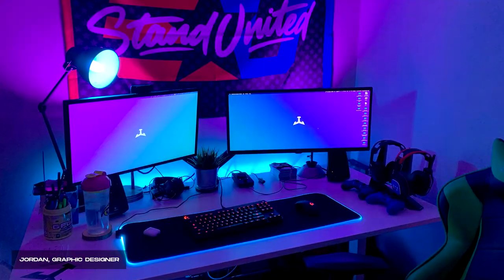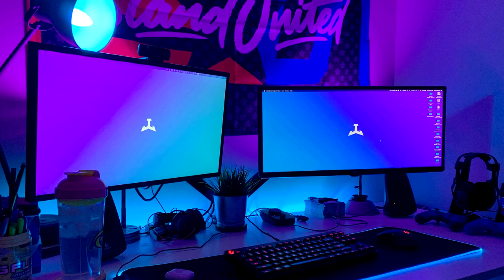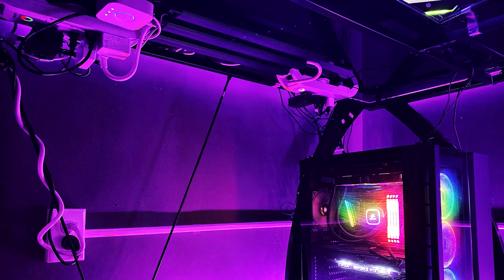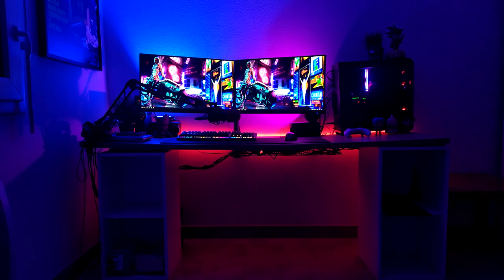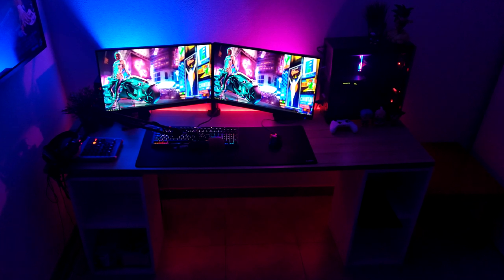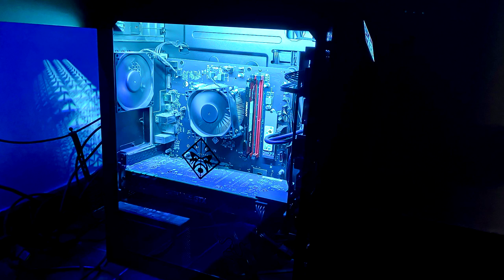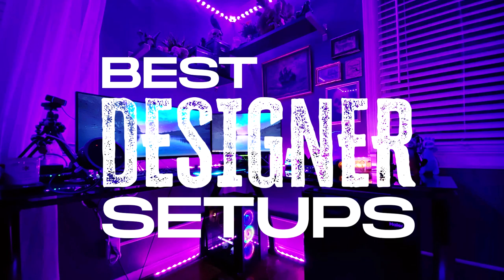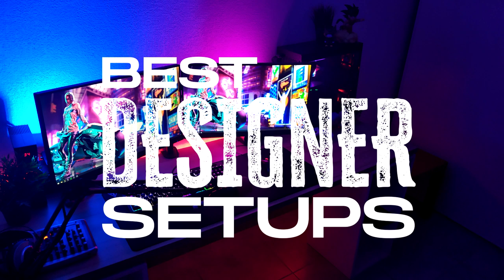Best Designer Setups - Episode 3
Video Description: Inspiration for your future designer setups!

Jordan -
Macbook Pro 2015 15 inch 512gb, i7 & 16gb RAM

Keyboard - Logitech Pro Keyboard
Mouse - Logitech G703
MouseMat - Steelseries QCK Prism Cloth
Headsets - Astro A40TR Black & A40TR X Edition w/ Astro Mixamp, V-Moda Crossfade M100 over-ear headphones w/ custom side plates

Monitors - ASUS 24inch VG248QG & LG 29inch Ultrawide

Lights - Phillips Hue Bulbs x2, Hue Candle x1, Hue Lightstrip x1

Speakers - Logitech Z623 2.1 Channel System

Math -
PC Specs :

- Gigabyte Geforce GTX 1050 Ti 4Go
- AMD Ryzen 5 1600 3,2 Ghz
- MSI B350M Gaming Pro
- Corsair Vengeance 2x8Go Ram DDR4 3000Mhz
- Cooler Master MasterBox Lite 5
- Seagate Barracuda 1 To
- SSD SanDisk 240go
- Cooler Master G650M
- Corsair AF120 Red x2

Peripherals :

- Acer KG251Q x2 (screens)
- Corsair Strafe RGB Mk.2 (keyboard)
- BenQ Zowie EC1-A (mouse)
- T.Bone SC 400 (microphone)
- Behringer Xenyx qx1002usb (mixer)
- AKG K242 (headset)
- Edifier C2XD (speakers)
- Xbox One Controller (controller)
- Huion Q11K (graphic tablet)

Others :

- Xiaomi Redmi Note 7 (smartphone)
- DBZ Pop
- Figurine Groot
- Philips RGB Light (behind my right screen)
- Bluetooth RGB Projecteur (behind my left screen)

Ryan -
PC:
AMD Ryzen 9 3900X 3.8GHz 12-Core Processor
Corsair H100i RGB Platinum 75 CFM Liquid CPU Cooler
MSI MEG X570 ACE ATX AM4 Motherboard
Corsair Vengeance RGB Pro 64 GB (4x16 GB) DDR4-3200 Memory
Samsung 970 EVO Plus 2 TB M.2-2280 NVME Solid State Drive
EVGA GeForce RTX 2080 Ti 11 GB FTW3 Ultra Gaming Video Card
Corsair Crystal Series 680X RGB ATX Mid Tower Case
Corsair RMX (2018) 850 W 80+ Gold ATX Power Supply

Monitors:
HP 144Hz 25x24.5 LED FHD Monitor
LG 34GL750-B 34 inch 21:9 (2560x1080) IPS 144Hz G-Sync Compatible Gaming Monitor

Accessories:
Razer BlackWidow Keyboard RGB
Razer Mamba Elite Mouse
Razer FireFly Hard V2 RGB Mouse Pad
Misby Coffee Warmer
Custom Scuf Black and White Controller

Aisha -
PERIPHERALS:
 - iPad for graphics design
 - ASUS 2k monitor 60Hz
 - DREVO Blademaster keyboard
 - Reddragon mouse
 - Amazon Alexa
 - PS4
 - turtle beach headset
 - SAMSUNG Monitor

PC Specs (pre built):
 - Intel i7 3.60GHz
 - 16GB RAM
 - AMD Radeon RX 580 GPU
 - 256GB SSD
 - 2TB HHD

Extra:
 - 100pcs cable clips for cable management
 - DIY wooden dock for PSP & DS
 - Dock for Apple Watch & iPhone
 - adorable squishes for decor :)

Sebastien-
PC :
16GB RAM
1To SSD
RTX 2060
-MSI GS65 Stealth Thin 9SG-1035FR
Intel Core i7-9700F
32GB RAM
2To SSD
RTX 2080Q
Monitor: Samsung C49RG90 49"
Keyboard: Razer Chroma Blackwidow
Mouse: Azio
Mousepad: Razer Firefly
Speakers: Razer Nommo
Microphone: Blue Yeti